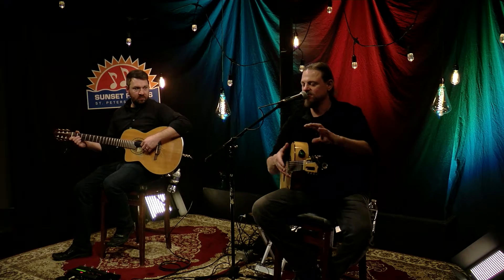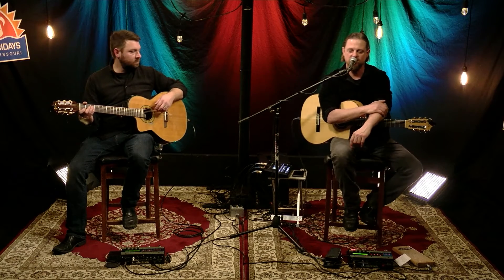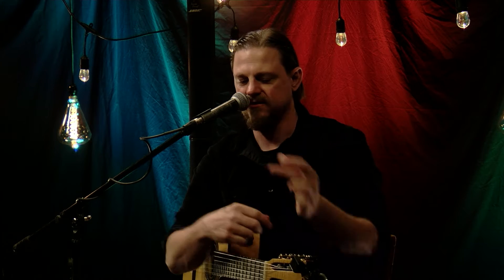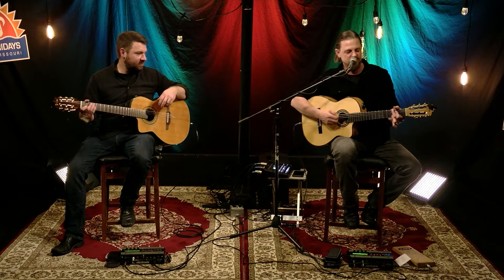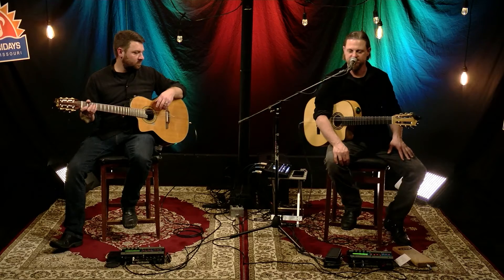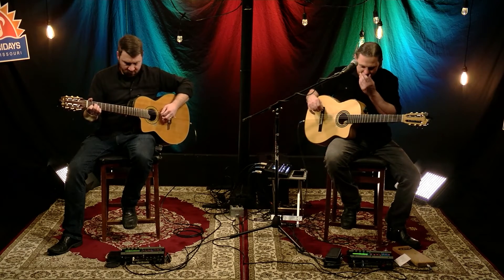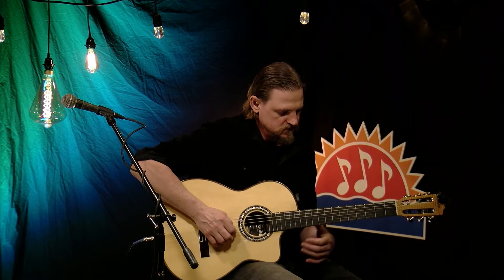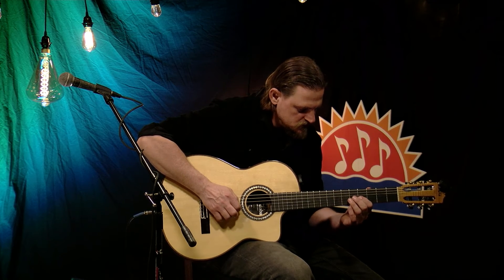Acoustik Element - "Concierto de Aranjuez & Dark Eyes" - Guitar Duo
In July of 2021, during the tough times of covid, guitarists Aaron Burlbaw and Paul Quinn of Acoustik Element perform a virtual concert called 'Sunset Fridays' sponsored by the City of St Peters.

Special thanks to Chris Burke, Cody Walker and staff for your professionalism in producing these videos!